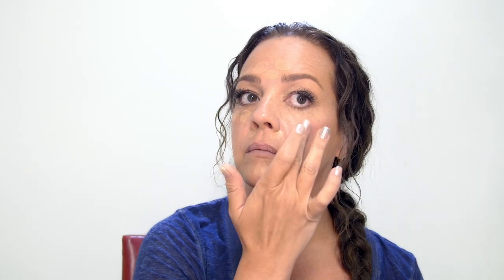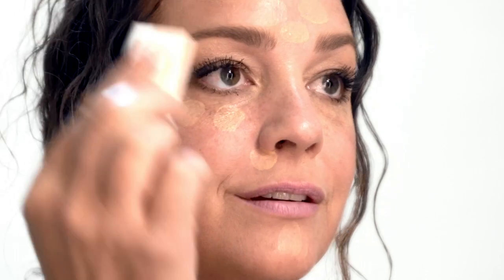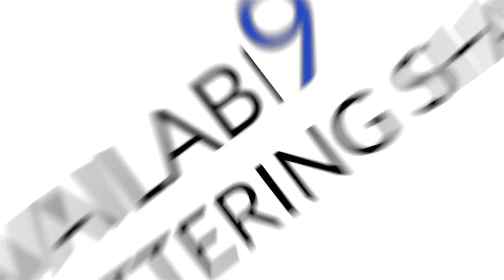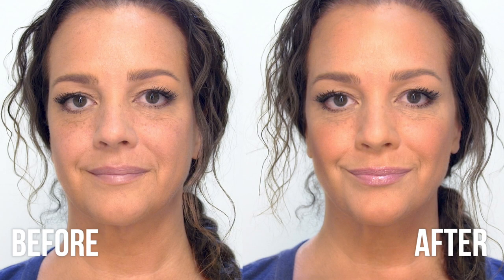Four Steps To Perfection: How to use NV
NV creator Yolanda Halston takes you through the four easy steps to using our brand-new BB Perfecting Mist, NV – which includes the exclusive APT-200 and fits perfectly into Jeunesse’s Youth Enhancement System.